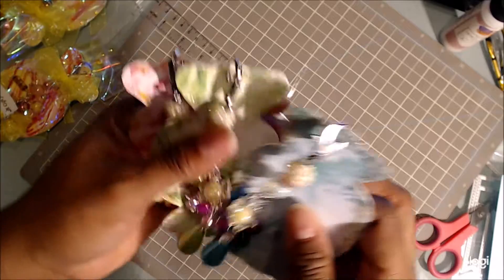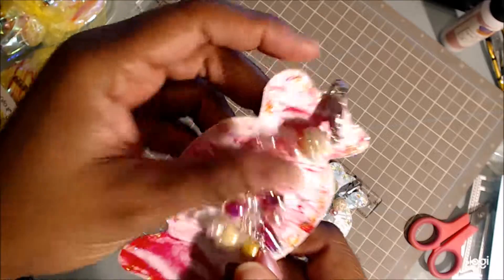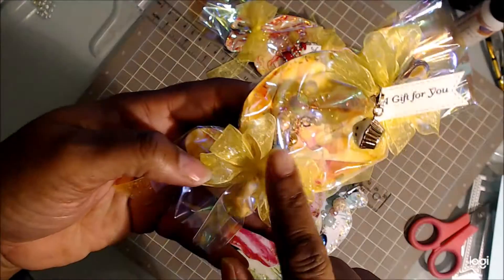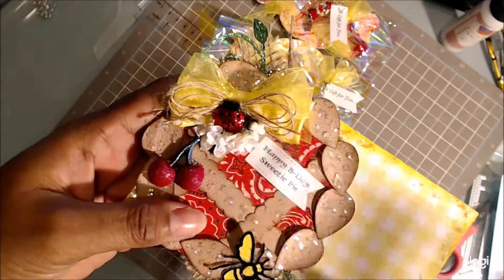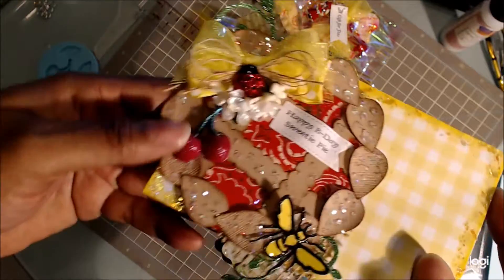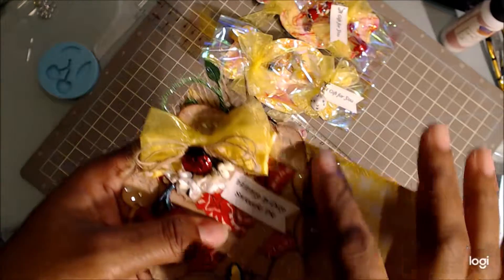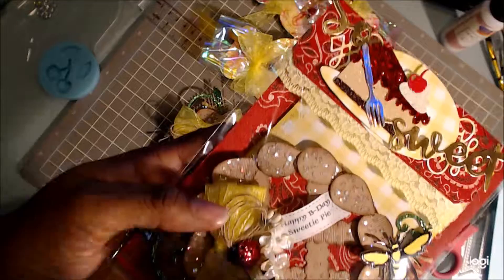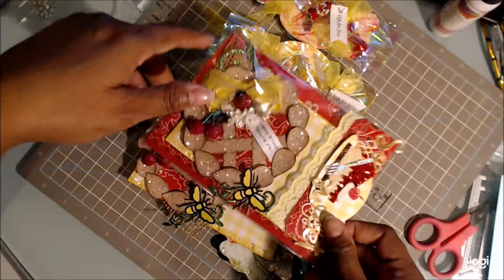POST CARD / DANGLE SWAP HOSTED BY TMIKA SCRAPDAWORLD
YOU WONT KNOW WHAT YOU'RE CAPABLE OF UNTIL YOU TRY! My videos are not perfect but im striving, to sit and do nothing out of fear. is defeat!